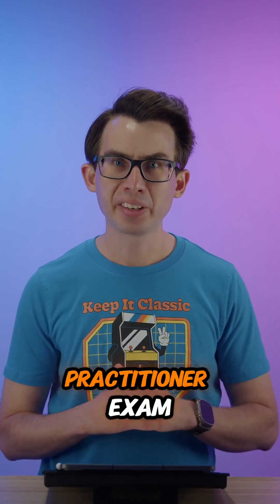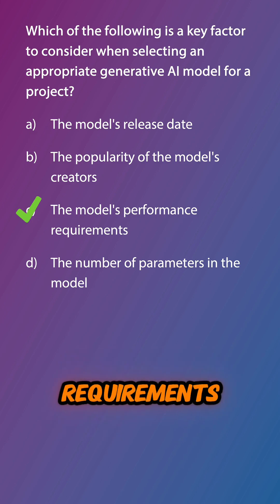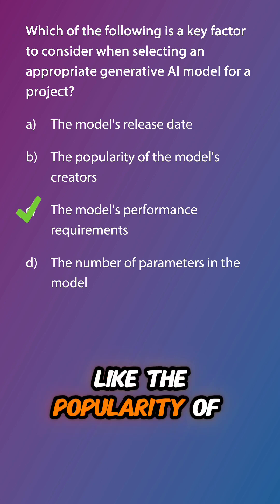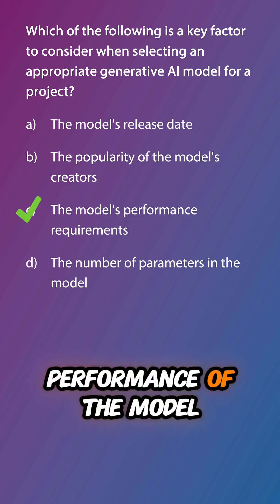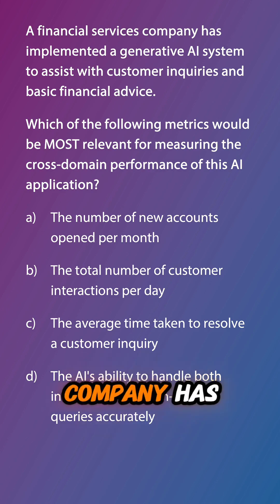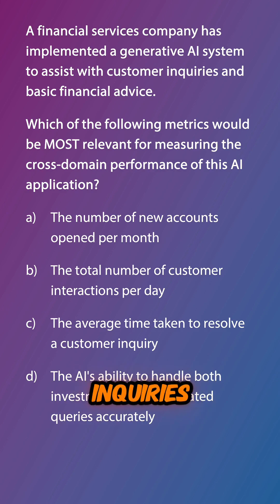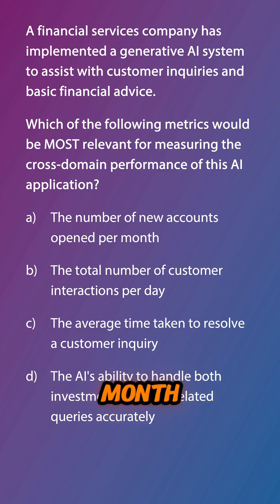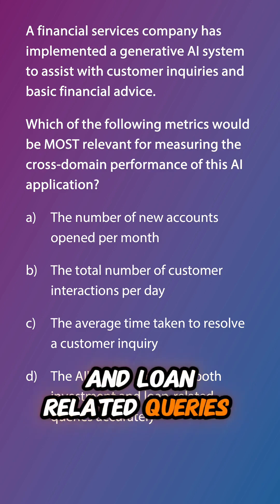AI Practitioner Exam Bites #20: Turn Generative AI Data Into Decisions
Preparing for the AWS AI Exam? This episode of AI Practitioner Exam Bites explores crucial metrics to evaluate generative AI applications and maximize business value.

In this video, we cover essential metrics like cross-domain performance, conversion rates, and average revenue per user (ARPU) — all key concepts for the AWS AI Exam. We explore into how to assess AI accuracy, efficiency, and customer lifetime value (CLV) to ensure your AI models align with your organization's goals. Whether using AI for customer service, marketing, or data tasks, these metrics guide you in evaluating the real impact of your generative AI models on business outcomes.

Key Points:

Understanding cross-domain performance for multi-functional AI applications

Measuring efficiency metrics to track time and resource benefits

Boosting conversion rates in AI-driven marketing and sales

Leveraging ARPU to evaluate value from each customer

Using customer lifetime value (CLV) to gauge long-term impact

Timestamps:
0:00 – Introduction
0:04 – Reviewing Previous Question
0:42 – Key Metrics for Generative AI Performance
1:23 – Efficiency & Conversion Rate Metrics
1:32 – Revenue Per User & Accuracy
2:32 – Customer Lifetime Value (CLV)
2:35 – Review Question & Next Episode Preview

Host: Matthew Purcell, Senior Technical Trainer in AI/ML with AWS, shares insights on evaluating AI model performance, equipping viewers with knowledge for the AWS AI Exam and practical applications in business.